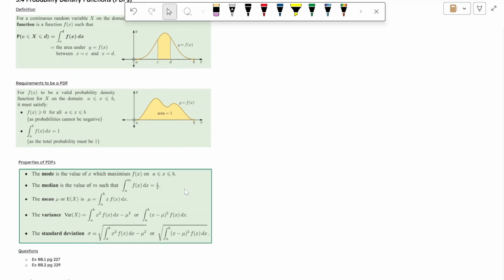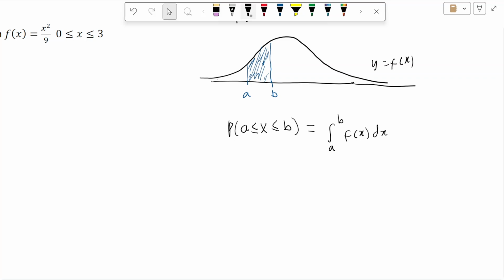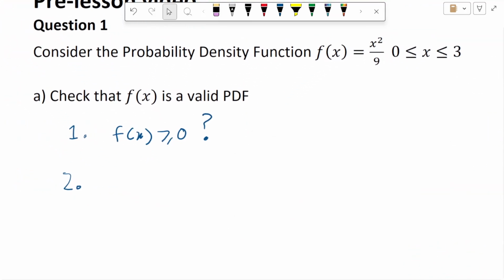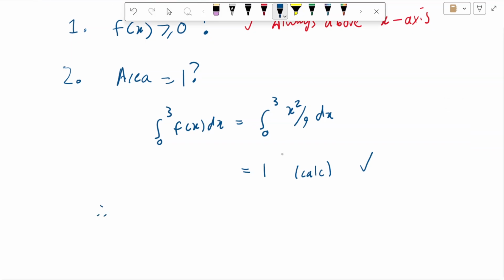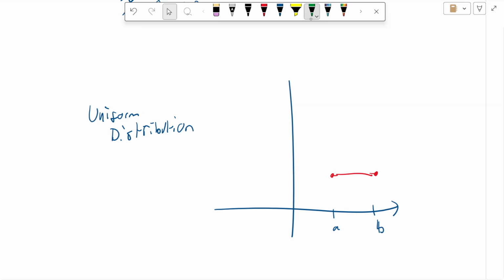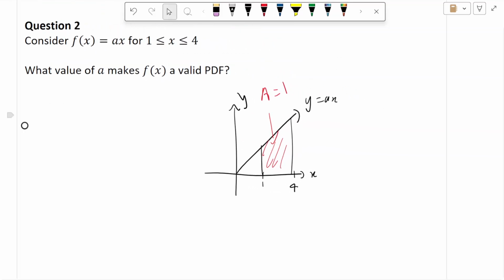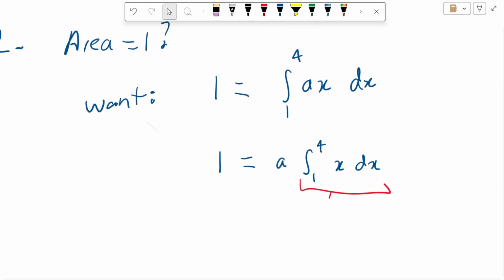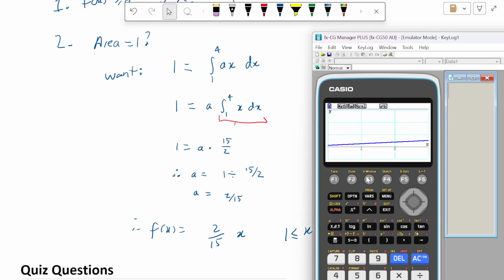12 Mathematical Methods - 4.4a PDFs